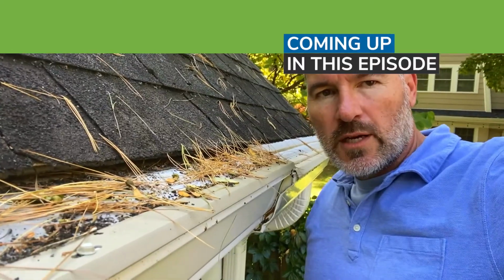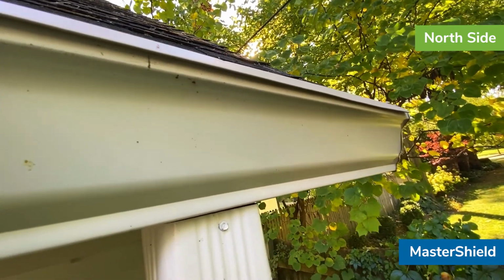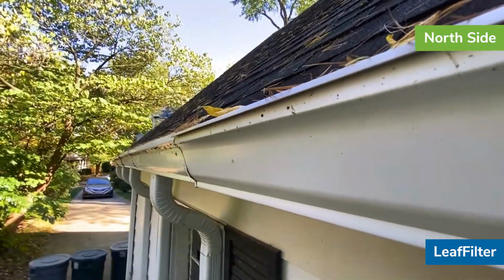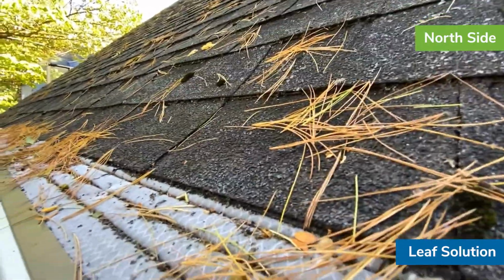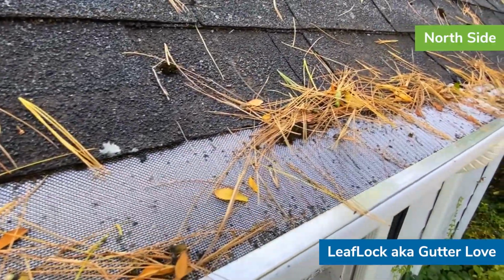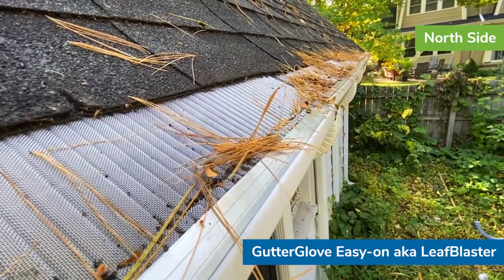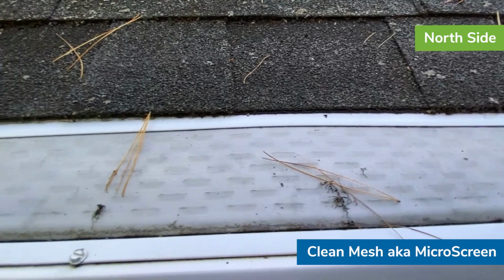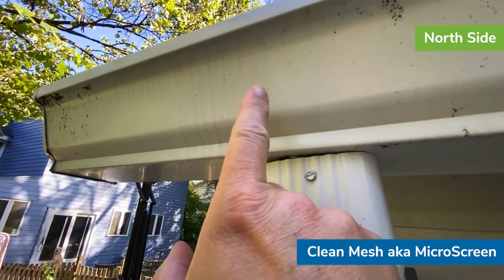Micro Mesh Gutter Guards vs. Pine Needles: Who loses? [S1 E17]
This is a look-back to October 7, 2020, looking at the gutter guards on the North Side of the garage to see how well they are performing with the recent influx of pine needles from the white pine tree.

To see all of our gutter guards reviews and testing videos, visit @gutterguardsdirect .

USEFUL LINKS

Code:  Y3OLDRLWB8XN4PRJ